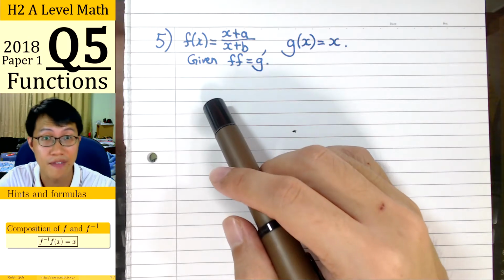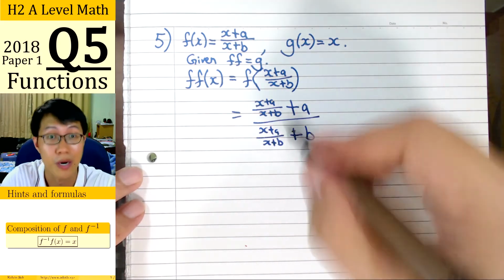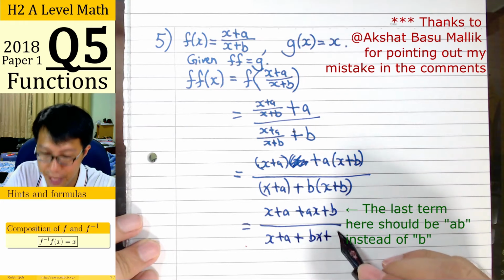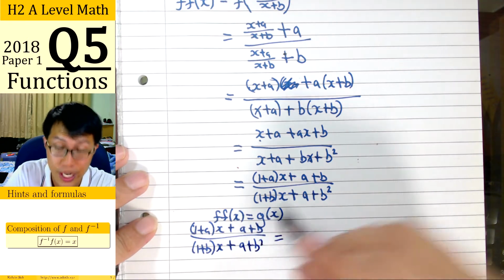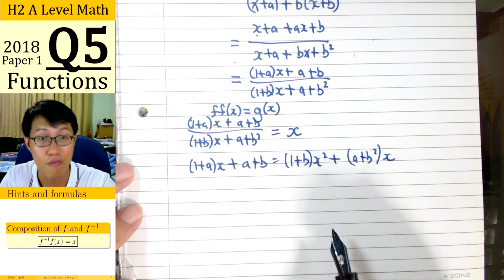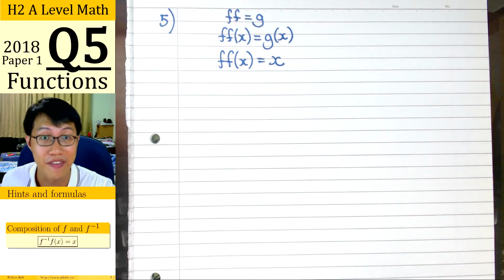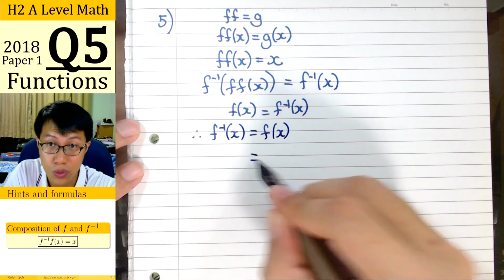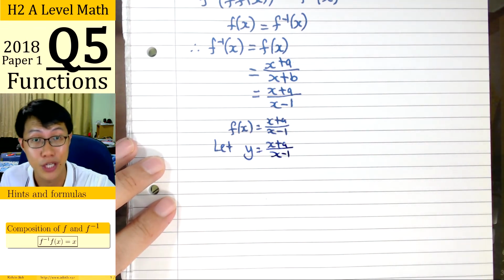2018 A Level H2 Math Paper 1 Question 5 Solution (Updated)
2018 P1Q5: Finding composite and inverse functions, comparing coefficients.

** There is a small mistake starting around 1:30. Video has been updated to point it out. Thanks to @Akshat Basu Mallik for pointing out the error in the earlier video.

For a summary of the numerical answers for the entire paper,
Try out the randomly generated questions on the website too!

Video Index
00:00 - Part 1: finding the value of b
03:30 - Answer for b
03:35 - Part 2: Finding f inverse
06:08 - Answer for f inverse (x)